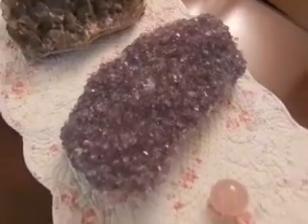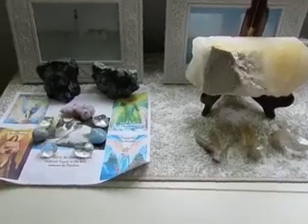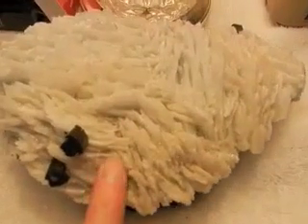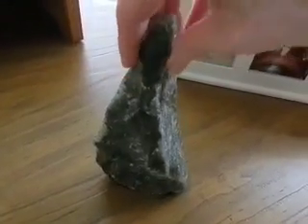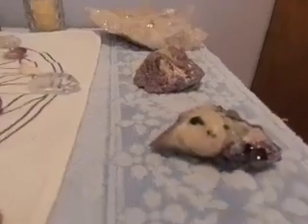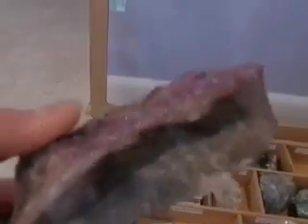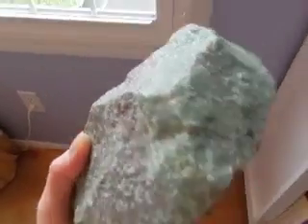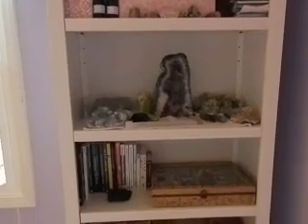My Crystal Family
Sit back and enjoy how the variety of crystals in my home help clients, my healing center, myself and my family! That's a whole lotta crystals, eh?